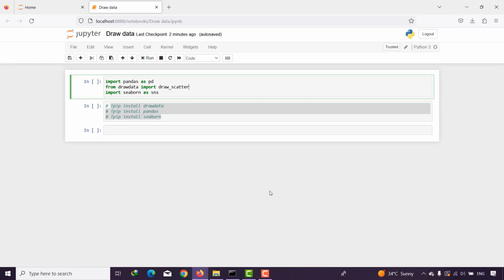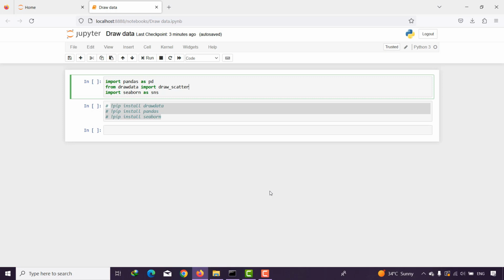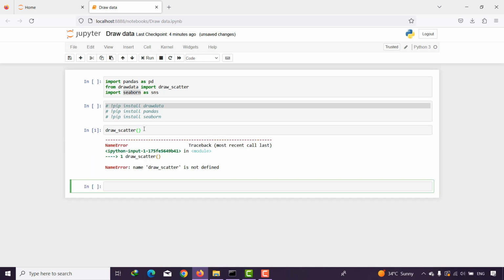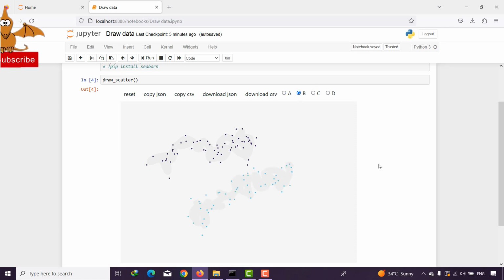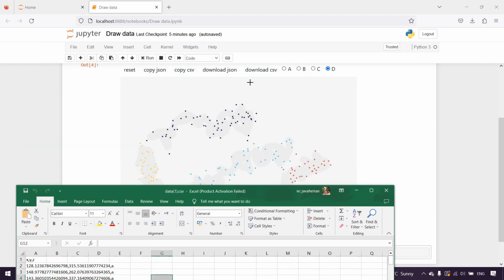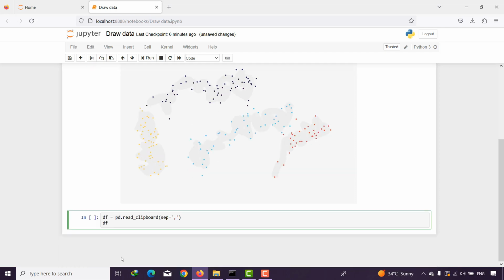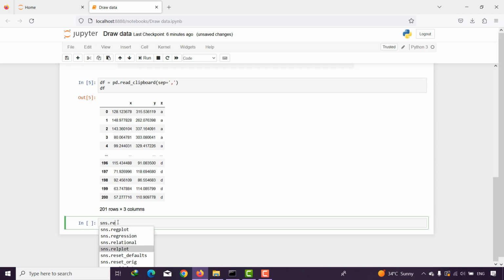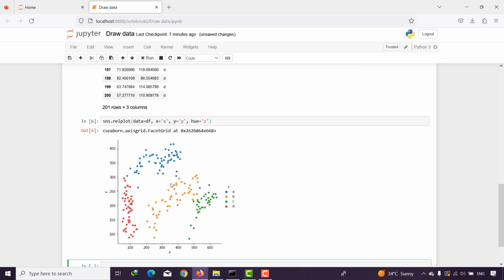Draw your desired data by your hand- Drawdata-data scatter-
This is a Tips and Tricks video for advanced coding in Python.
"How to draw data manually. This tip helps you to create handmade data"

like my video to give energy 💖👍